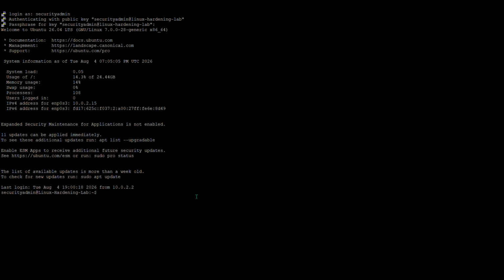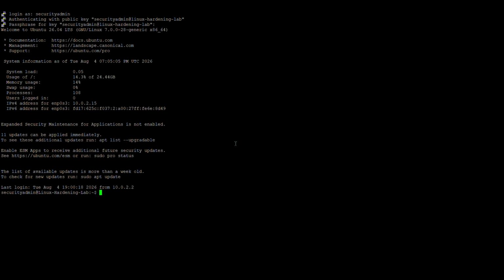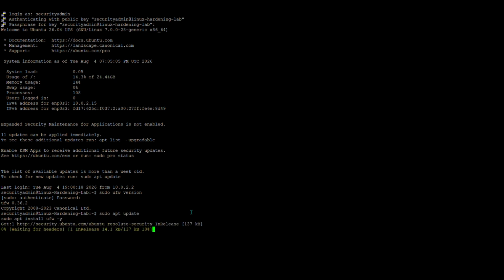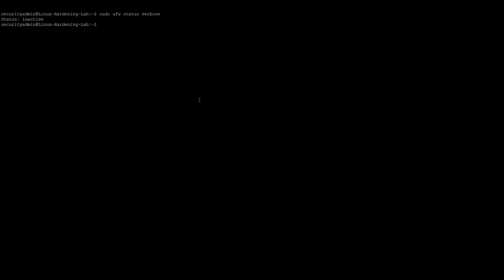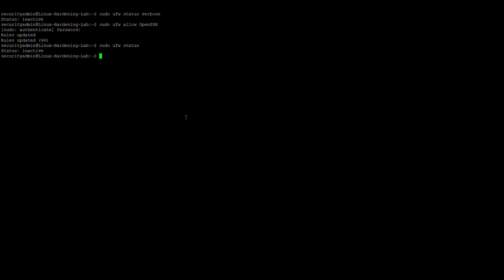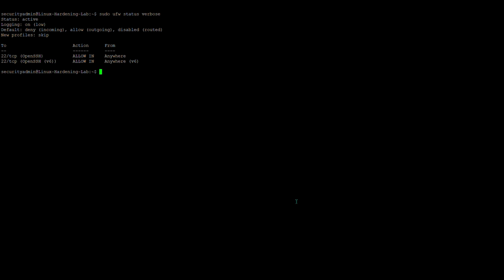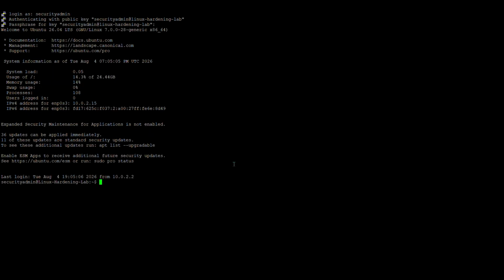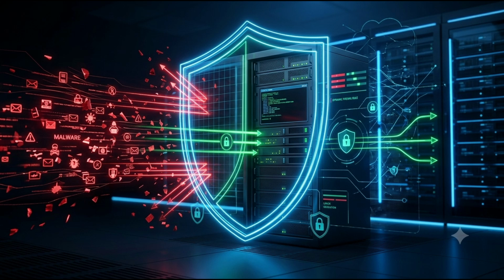UFW Firewall | Ubuntu Server Hardening for Cloud Security | Configuration Step by Step | DevSecOps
In this video, we continue our Linux hardening by configuring the Ubuntu Firewall (UFW) to secure our Linux server.

Instead of simply enabling the firewall, we follow an industry-standard approach used in enterprise environments. We verify the installation, inspect the current firewall status, safely allow SSH access, enable the firewall, validate the configuration, and ensure the rules persist after a reboot.

This is a hands-on, portfolio-ready tutorial where every command is explained along with why it is important from a Cloud Security and DevSecOps perspective.

📚 In this video you'll learn:

✔ What UFW (Uncomplicated Firewall) is
✔ Why firewalls are critical for Linux servers
✔ How enterprises reduce attack surface
✔ Install and verify UFW
✔ Allow SSH safely
✔ Enable the firewall
✔ Verify firewall rules
✔ Check firewall service
✔ Test persistence after reboot

This video is part of a complete Cloud Security Engineer Roadmap where we build and secure an Ubuntu server from scratch.

Completed so far:

✅ Install Ubuntu VM
✅ Update System
✅ Create User
✅ Configure Sudo
✅ Configure SSH
✅ Generate SSH Keys
✅ Disable Password Authentication
✅ Disable Root Login
✅ Configure UFW Firewall

Next Video:
🔒 Install Fail2Ban
📊 Analyze Linux Audit Logs

If you're preparing for Cloud Security Engineer, DevSecOps Engineer, Linux Administrator, SOC Analyst, or AWS Security roles, this series is designed to be hands-on, GitHub-documented, and portfolio-ready.